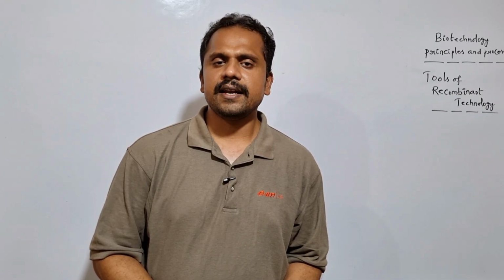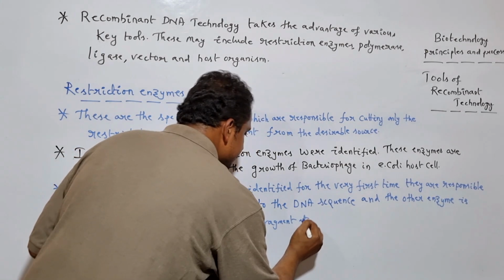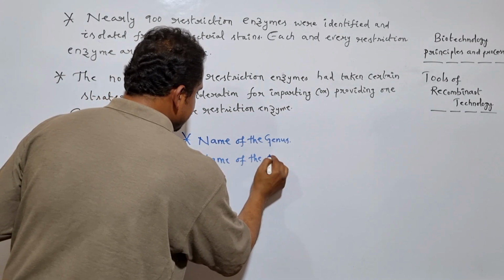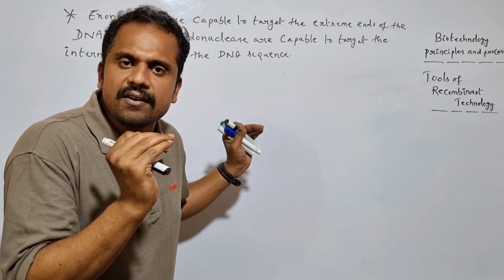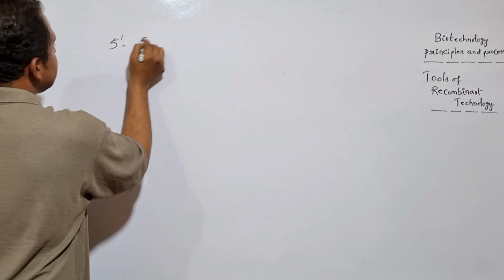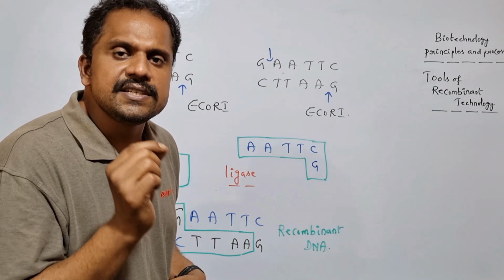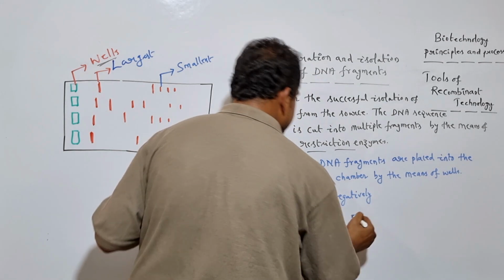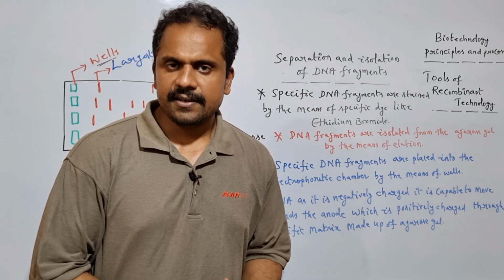Biotechnology principles and processes (Tools of recombinant DNA technology).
Recombinant DNA#
Restriction enzymes#
palindromic sequences#

Recognition sequences#